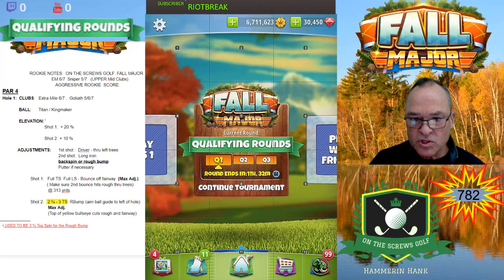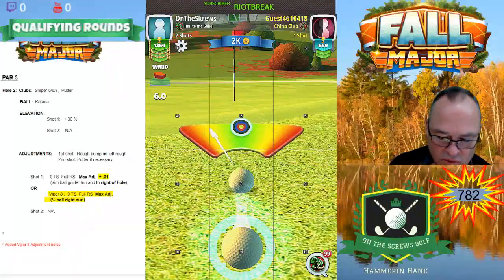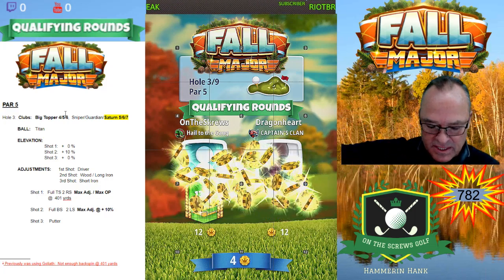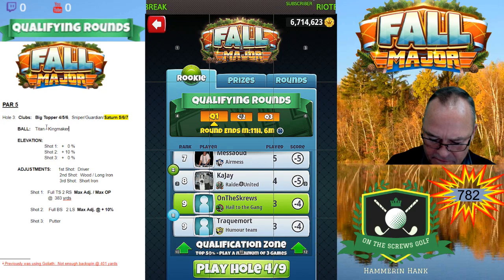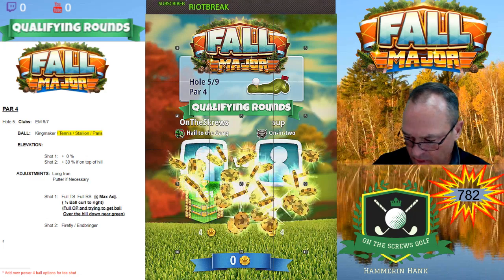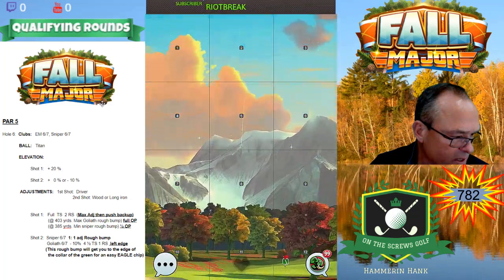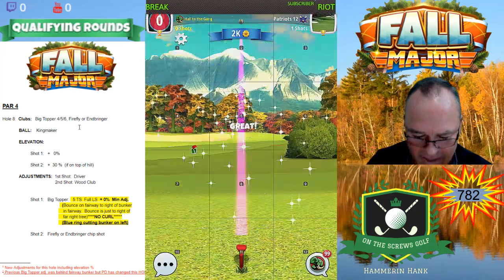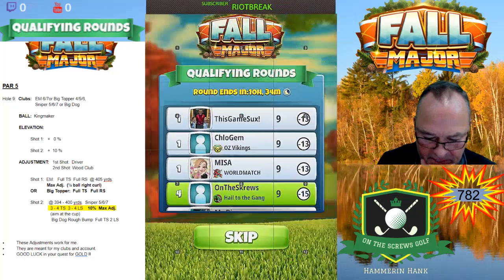On The Screws Golf - Hammerin Hank: Fall Major ROOKIE - 15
Fall Major Qualification Round

Rookie Account  - 15 with an Albatross on Hole 6